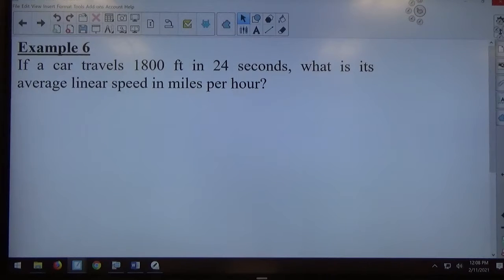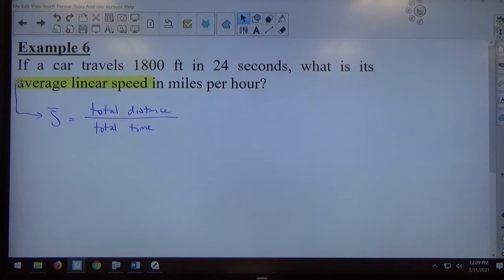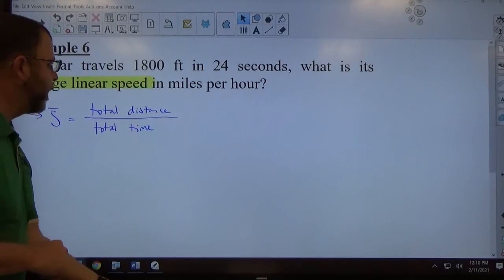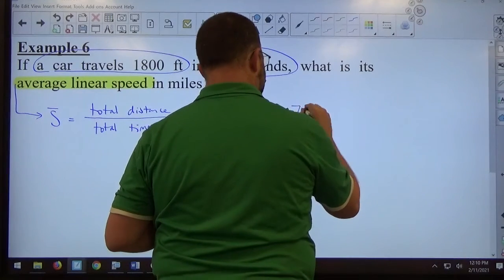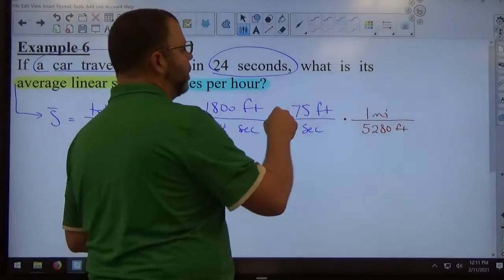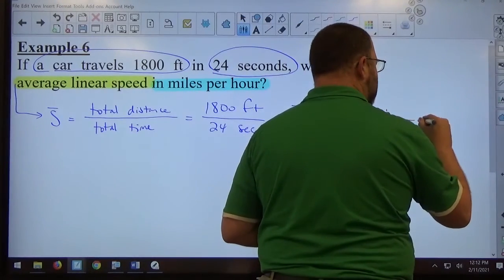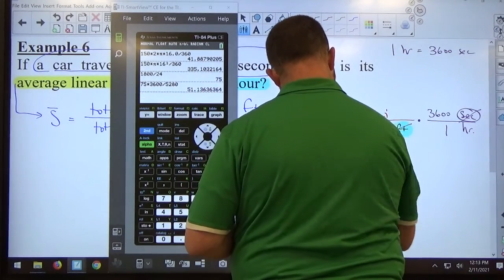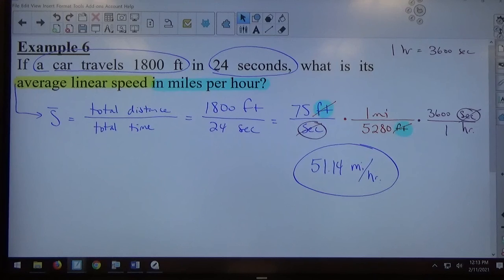Chapter 10-1 Example 6